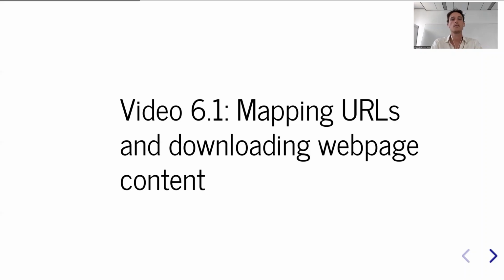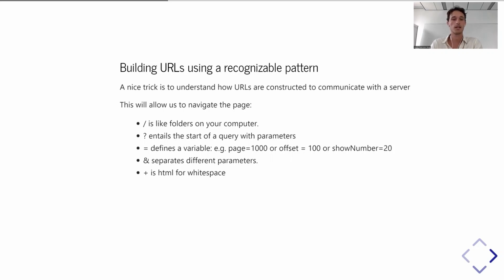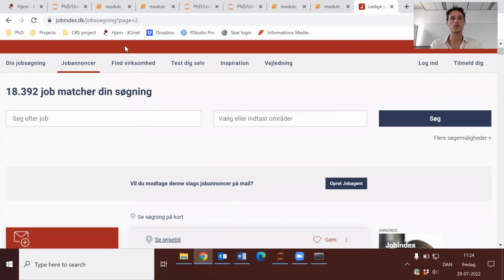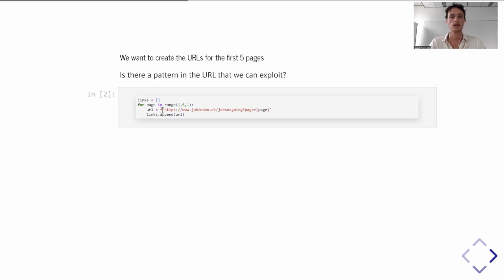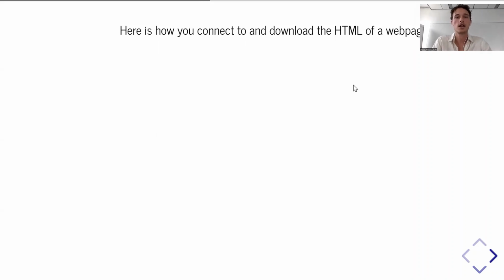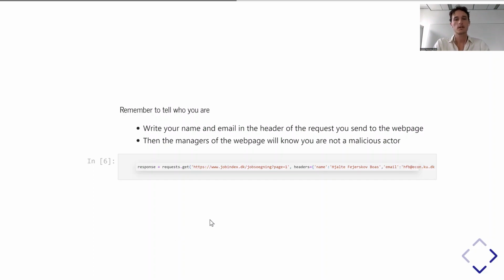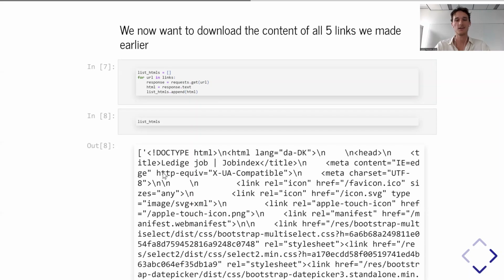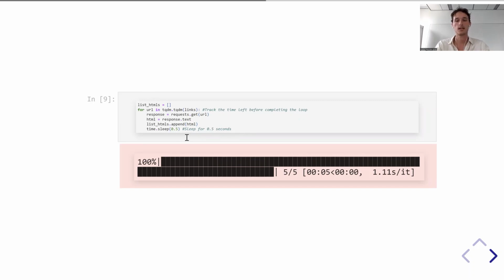Video 6 1 Mapping and downloading